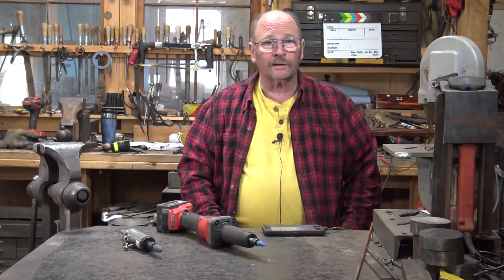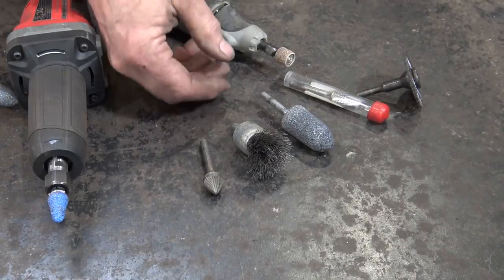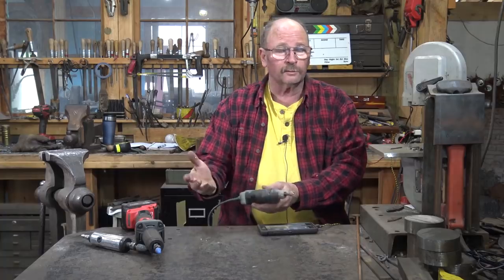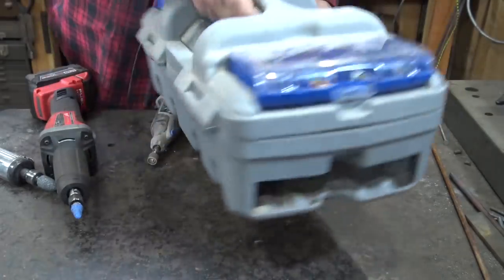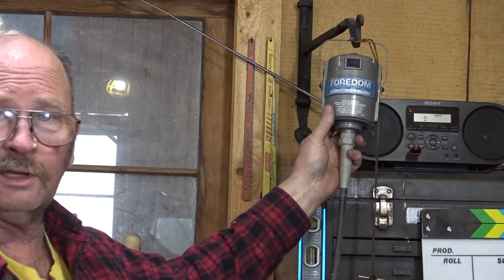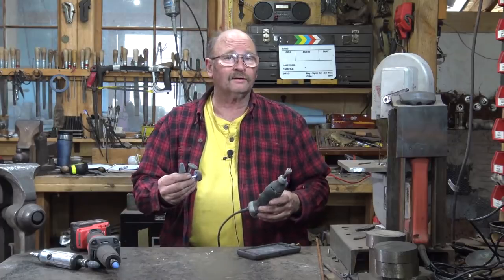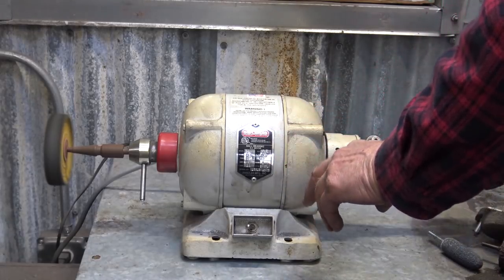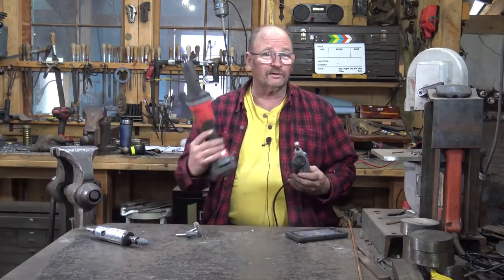Rotary tools, a lighter duty alternative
After discussing die grinders the other day I had some questions regarding lighter rotary tools such as the Dremel brand tools for use in the blacksmith shop.